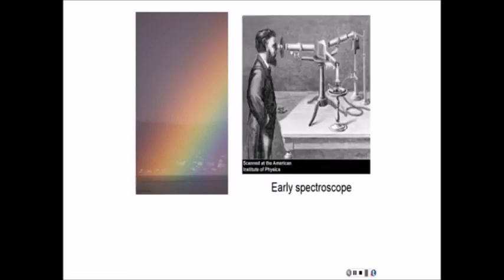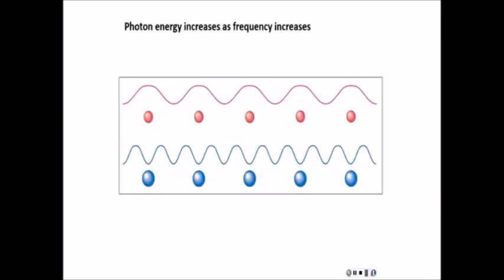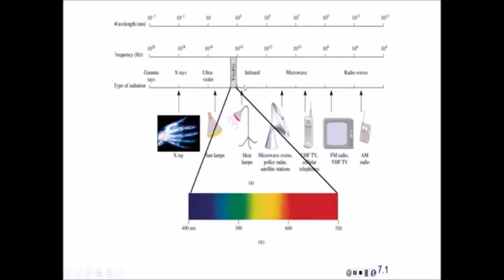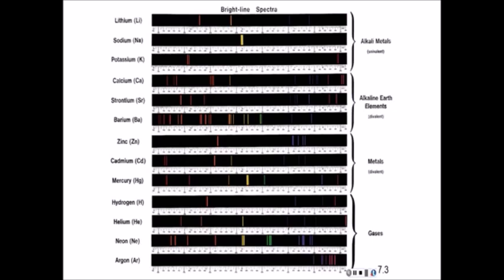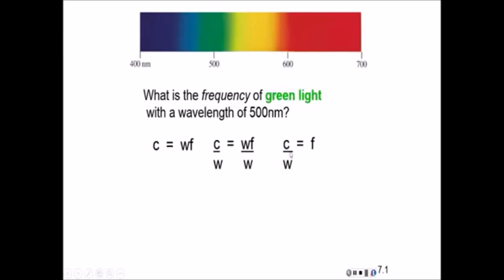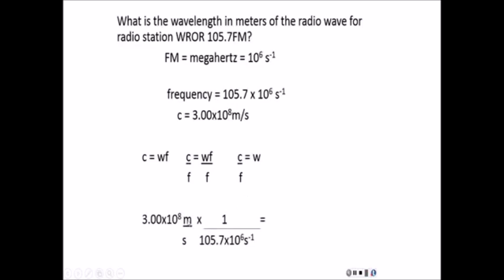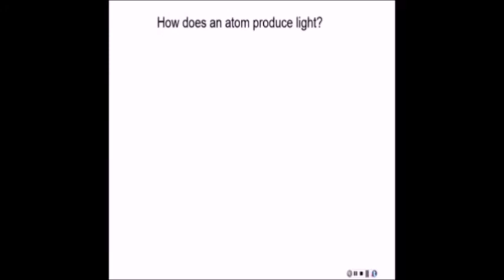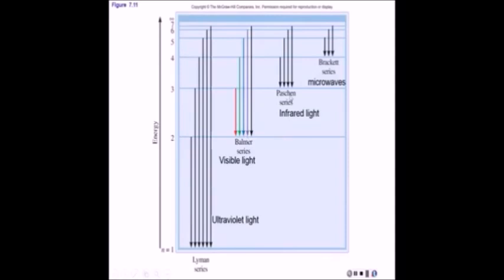Atoms and Light